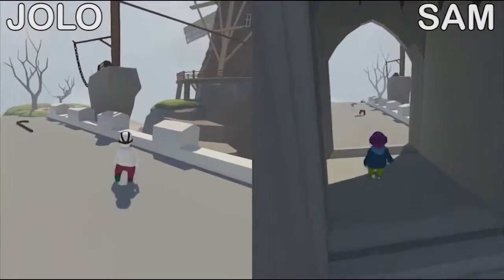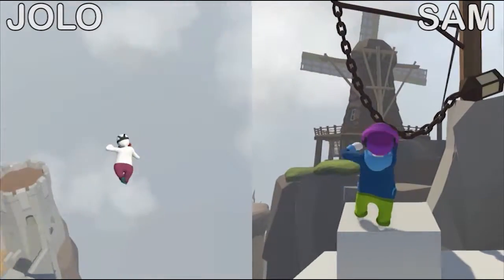PLAYGROUND PALS | Human Fall Flat Part 12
Sam and Jolo are still going at it in Human Fall Flat. God this is a long game. Or we just take too long to finish the puzzles. Yeah. Maybe the latter.Anyway, can these two manage to do some environmental engineering to escape this floating hellhole?

Human: Fall Flat is a puzzle game that has players exploring and hopefully escaping various floating stages. The game puts a heavy emphasis on using physics to solve puzzles, overcome obstacles, and in cases of Co-op gameplay, lending your buddy a hand. The environments are mostly breakable and players are very free to create and break whatever they think is necessary to escape the levels.